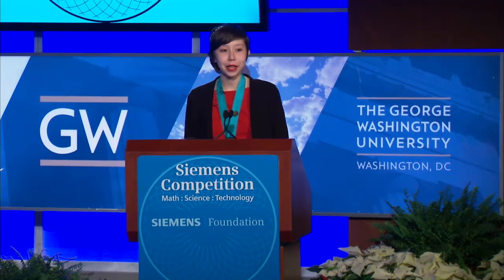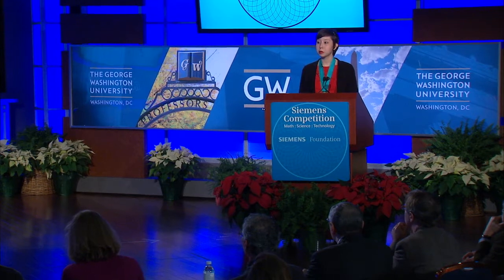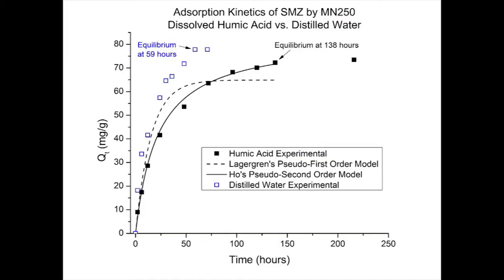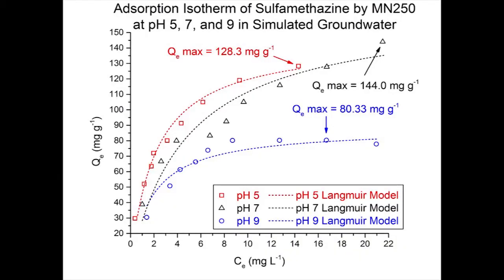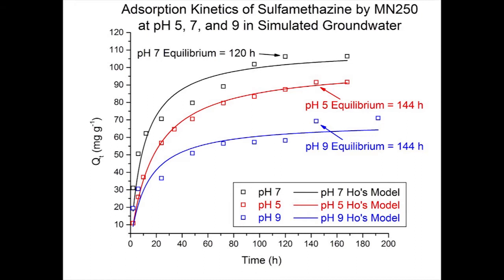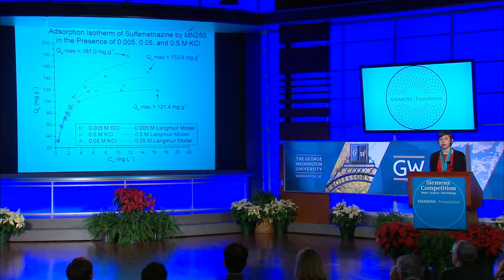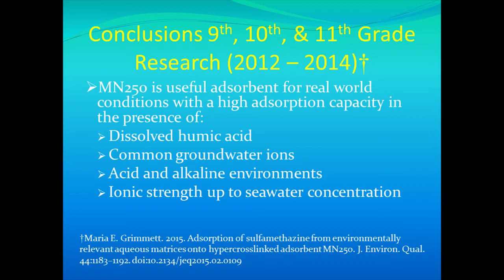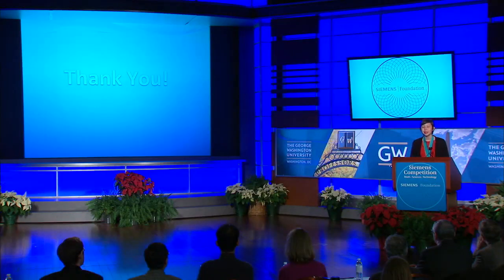Maria Elena Grimmett - 2015 Siemens Competition Individual Winner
Maria Elena Grimmett - 2015 Siemens Competition Presentation

High School: Oxbridge Academy of The Palm Beaches, West Palm Beach, FL

Mentor: Hui Li, Michigan State University

Project Title: Adsorption of Sulfamethazine from Environmentally Relevant Aqueous Matrices onto Hypercrosslinked Adsorbent MN250

Field: Environmental Science